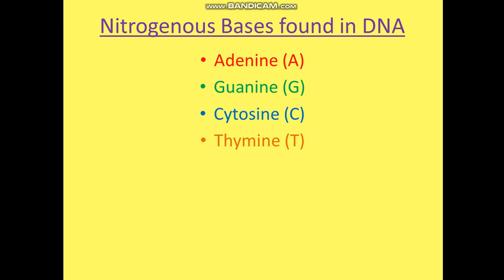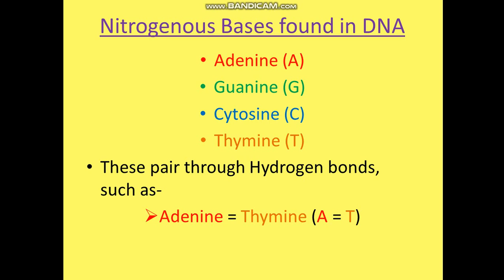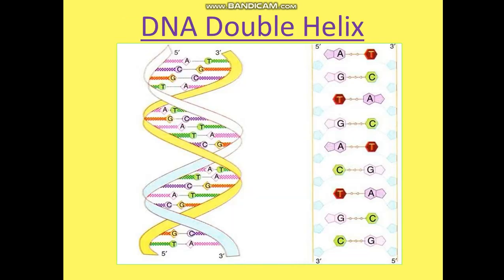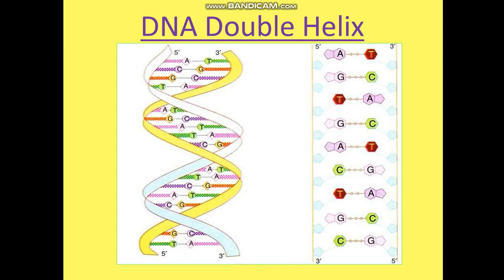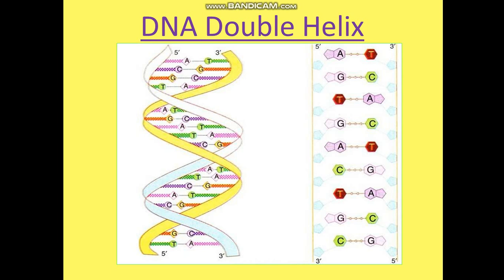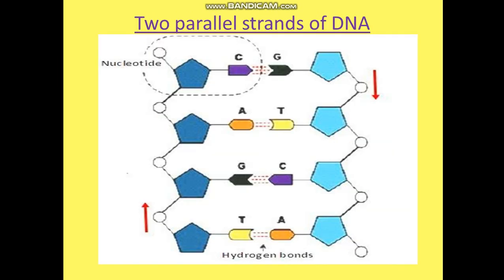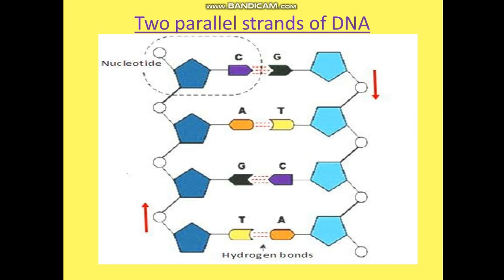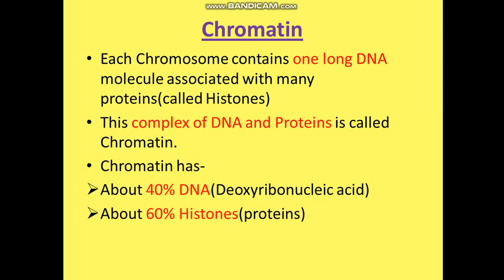Chromosomes Part 2